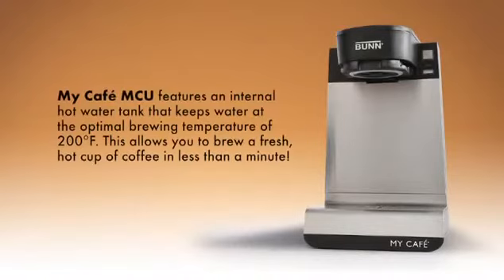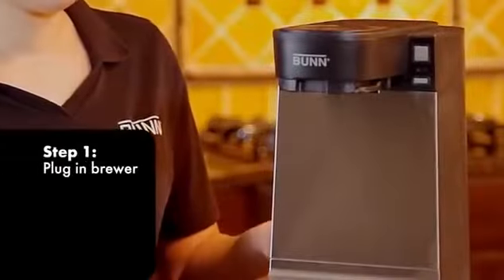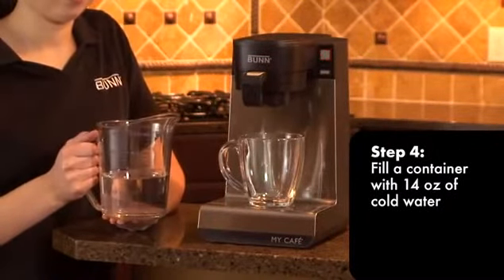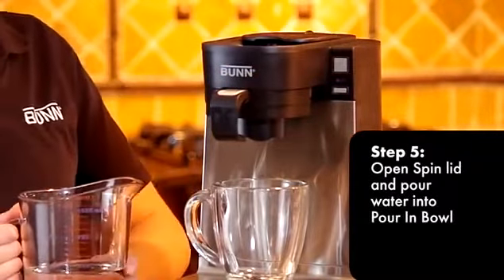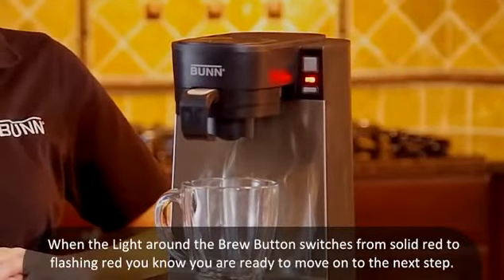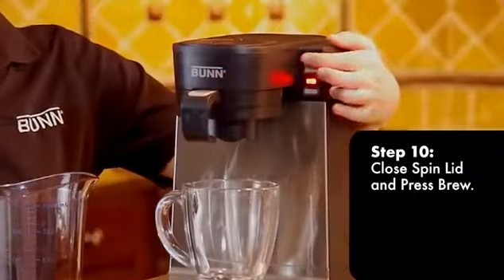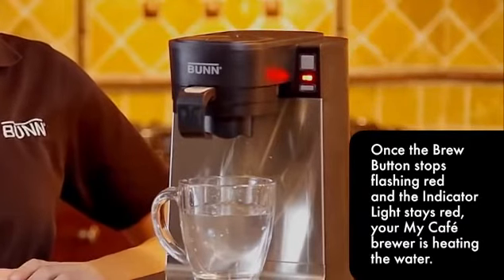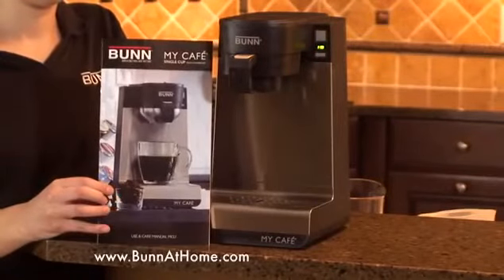BUNN MCU Single Cup Multi Use Home Coffee Brewer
Get th BUNN MCU Single Cup Multi Use Home Coffee Brewer